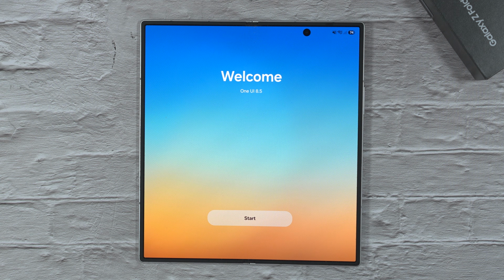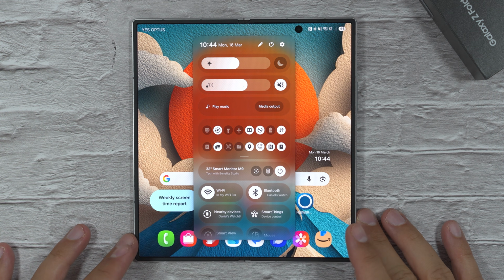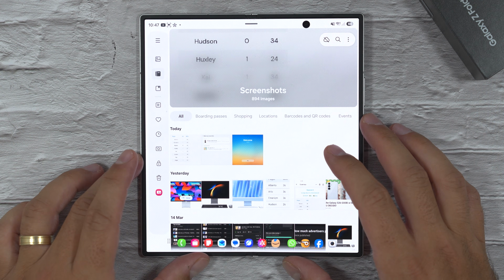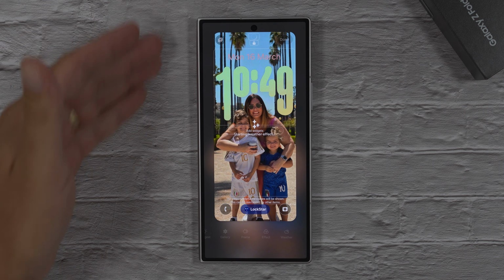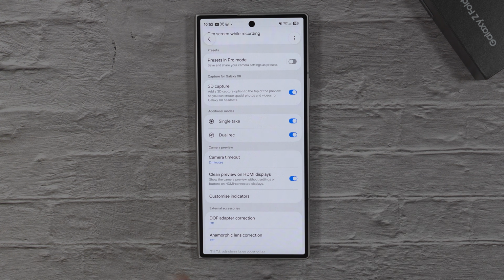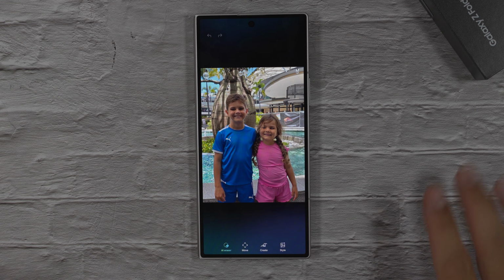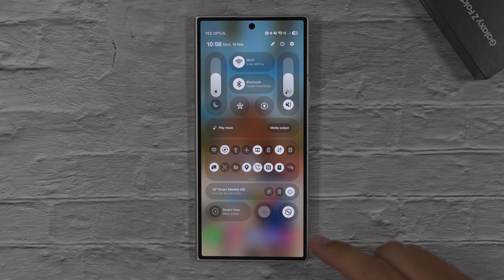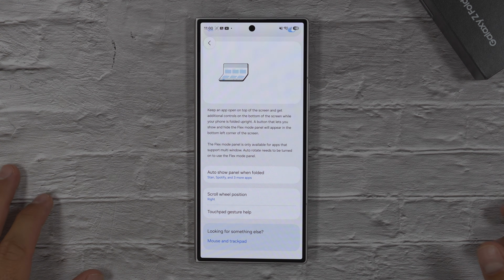One UI 8.5 Beta & Z Fold 7 - Hands On!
The Galaxy Z Fold 7 is now receiving the One UI 8.5 Beta, let's look at what it does and doesn't have!